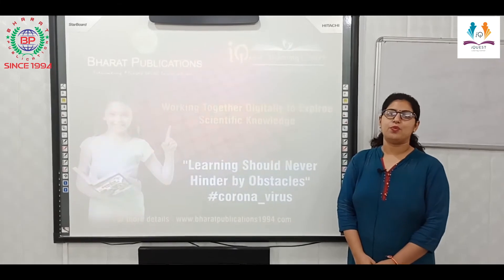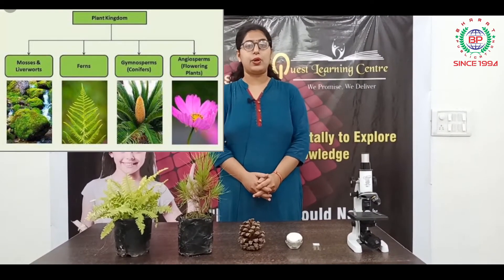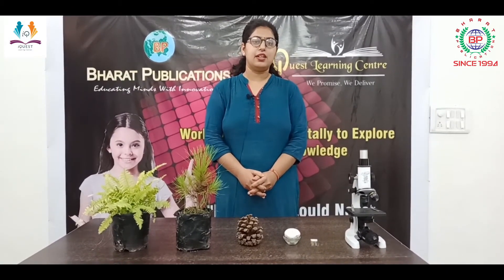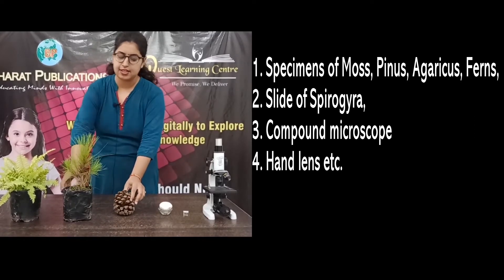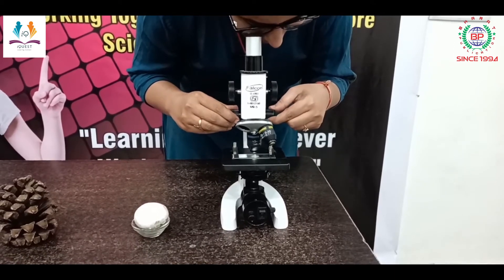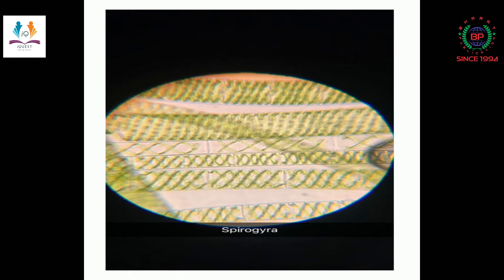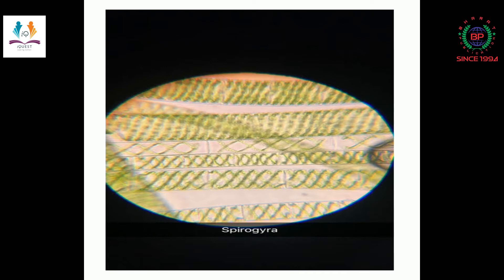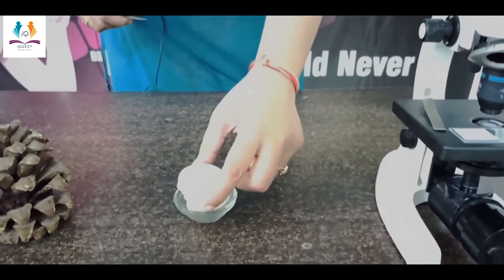Class-9 Bio. Exp. Study the characteristics and features of spirogyra/Agaricus, moss, etc plant.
Class-9 Science Experiment/Activity:
To study the characteristics of spirogyra/ Agaricus, moss/fern, Pinus (either with male or female cone), and an angiospermic plant. Drawing and providing two identifying features of each group they belong to.
This Activity/Experiment is useful for CBSE, ICSE, and IGCSE Boards students. That's the NCERT Based activity.